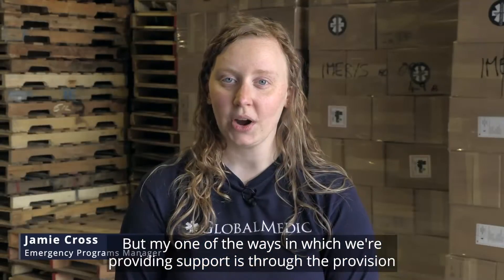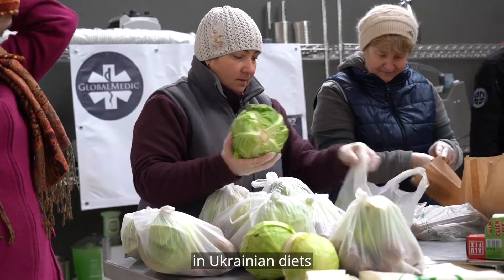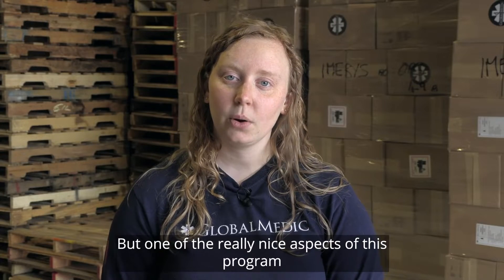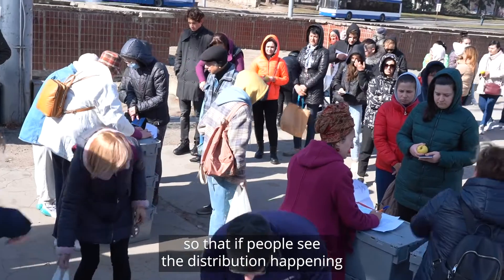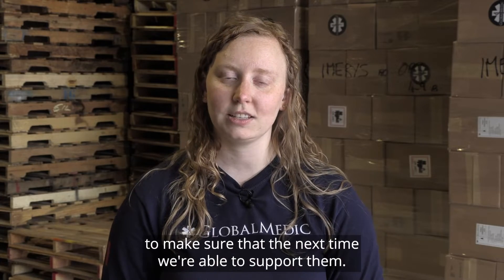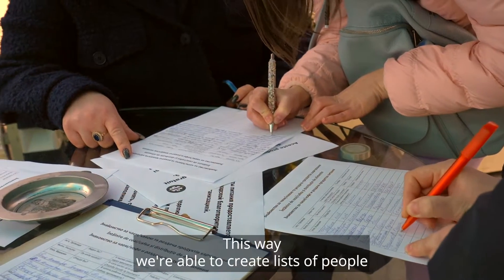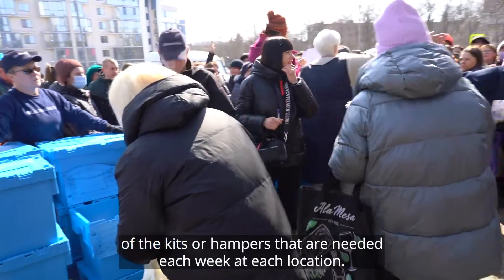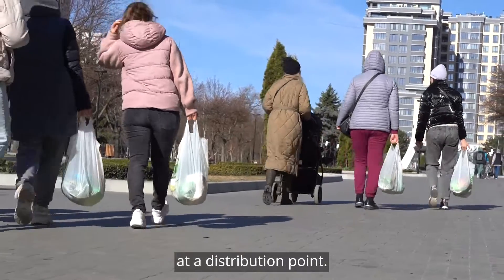GlobalMedic Ukraine Response - How We Manage Efficient Distributions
Our Rapid Response Team is working with local partners in Moldova to support Ukrainian Refugees with Emergency Food Kits. We are using a QR code to create a distribution list to improve efficiency and effectiveness of our distributions.

Please help us continue supporting Ukrainian families by donating to our Ukraine fund at globalmedic.ca/donate